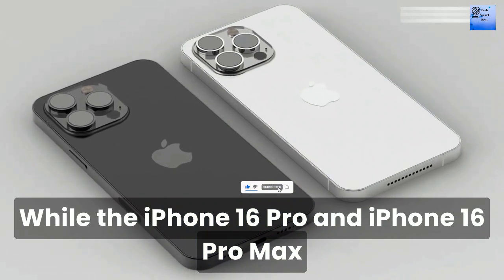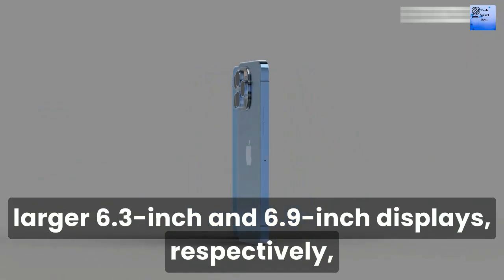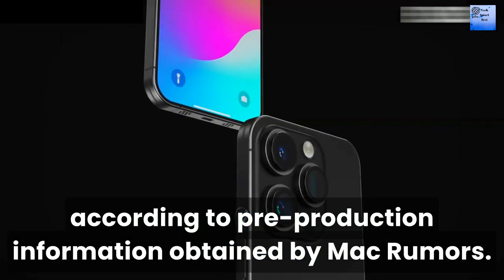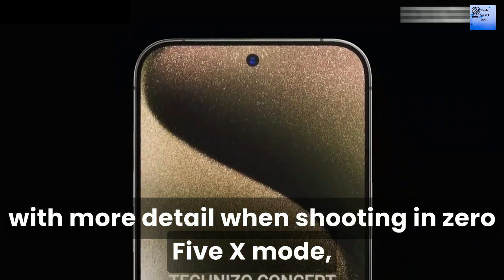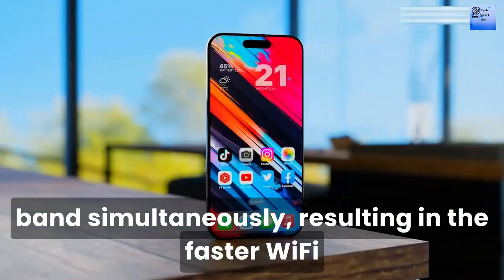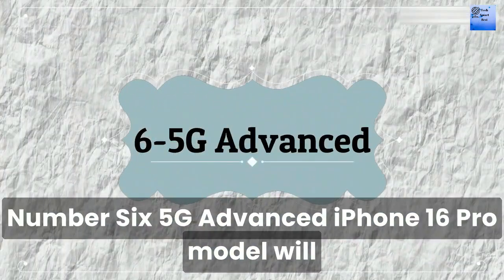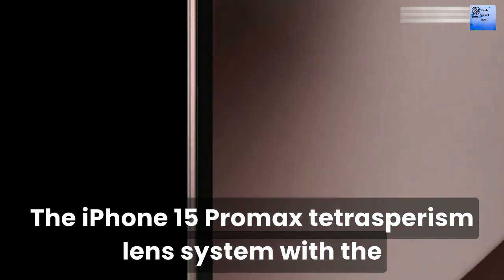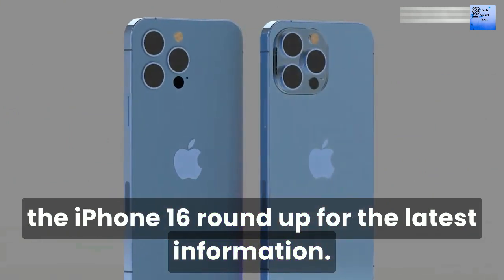iPhone 16 Pro Max - Top 6 Upgrades, Features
Tages:-
iphone 16 pro price
iPhone 16 Pro Upgrades 2024
Iphone 16 pro max 6 upgrades
16 pro max iphone
iphone 16 pro max large screen
iphone 16 pro max large screen size
iphone 16 pro max Capture Button
A18 Pro chip
techsmartbest
tech smart best
techsmart best
tech smartbest

Search:-
iphone 16 ultra pro max
iphone pro max 16
갤럭시s24
apple 16 pro max
갤럭시 s24
galaxy s24 ultra camera test

TopKeyWord Search:-
갤럭시s24
iphone 15 pro max обзор
iphone 15 pro telugu
google pixel 8 pro vs samsung s23 ultra camera test
갤럭시24
samsung s24 ultra
huawei watch ultimate design
google pixel 8 pro telugu
iphone 15 pro max tamil
galaxy s23 fe battery
갤럭시 s24
pixel 8 pro unboxing and review
15 pro battery test
gmc
samsung galaxy s23 ultra обзор
google pixel 8 pro inceleme
google pixel 8 pro vs iphone 15 pro
huawei mate 60 pro
iphone 15 pro max vs samsung s23 ultra
iphone 15 review in malayalam

The TechSmartBest deal with sharing information about the best things only. In every sphere of life, people need to make decisions about their actions. The actions could be using something, buying something, or making some things, whatever the action is, people always prefer to follow the best and know the top. The techsmartbest delivers them exactly what they look for. We are gathering all the information available, researching them, analysing everything, and finally, coming up with the techsmartbest.
 If you are the creator or own the footage and have reservations, please notify me via YouTube comments or email.